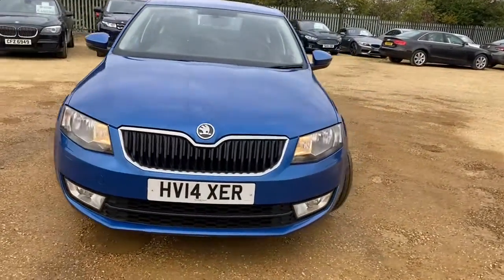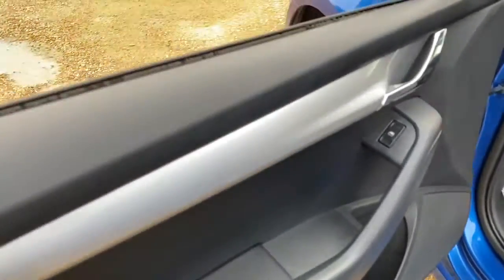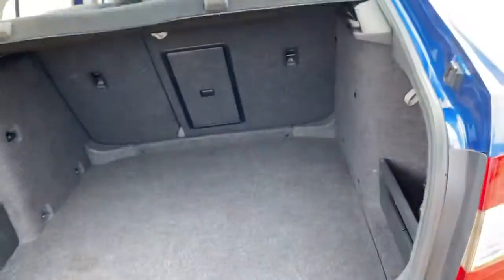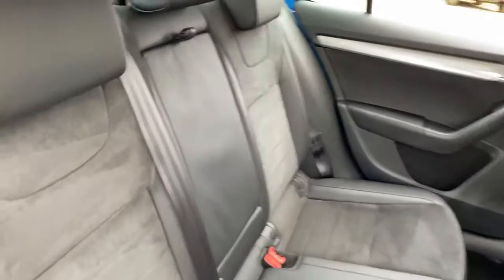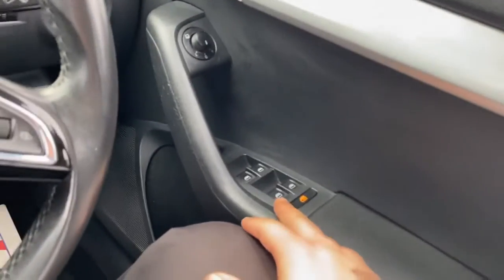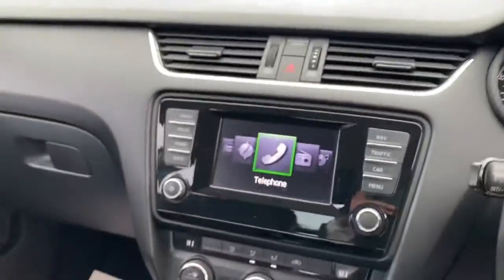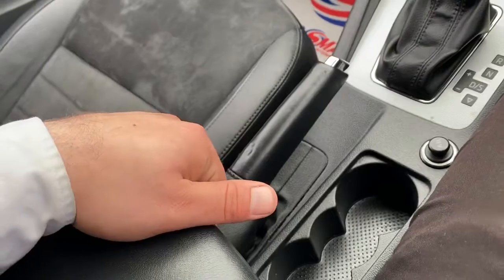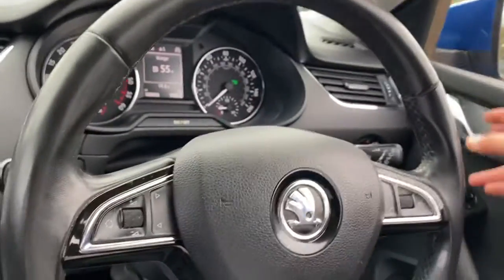Skoda Octavia 2.0L elegance TDI cr DSG